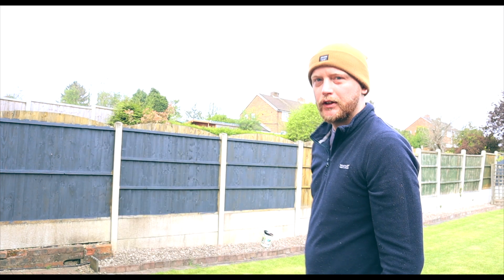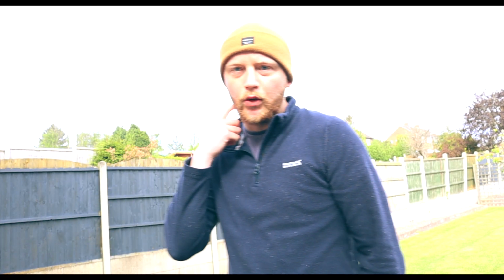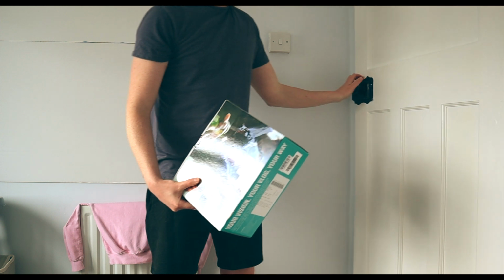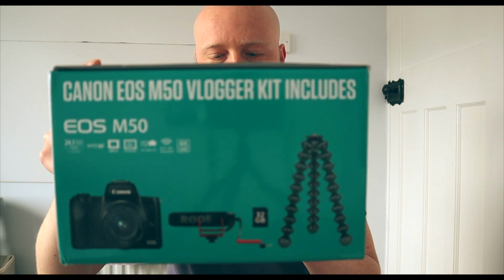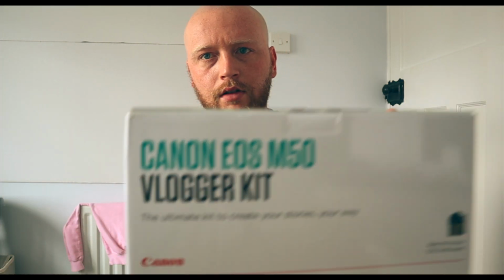Using our new Cannon m50 vlogging Kit and starting our Garden Makeover and Revamp during Quarantine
Welcome to Our Family Lifestyle Vlogging Channel. Follow the NICHOLLS family this week on their adventures during lockdown in the UK. Day to Day family activities and finally getting round to doing the dreaded garden work! Garden makeover.

Problems occur when the paint arrives but not the brushes, a race against time with the dreaded rain clouds coming...Blockbuster vlogging at its finest... Can we get by with just the one paint brush for the whole garden?

Jamie also delves a bit more this week into his Youtube set up for the channel.

Talking FCPX and Cannon M50 Vlogging Kit.

A bit of trivia..
All music written and performed by Jamie and his band of merry men called 'The Rimes'.